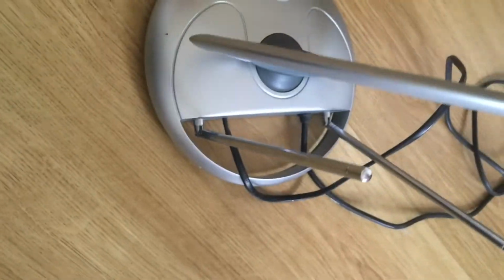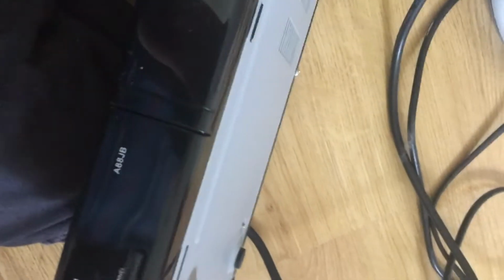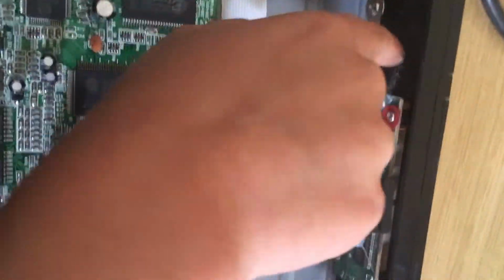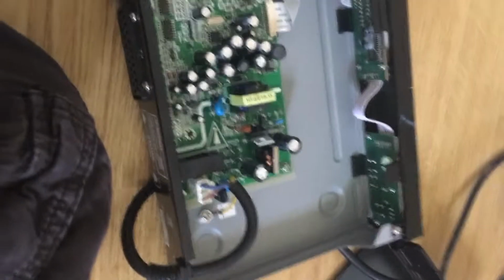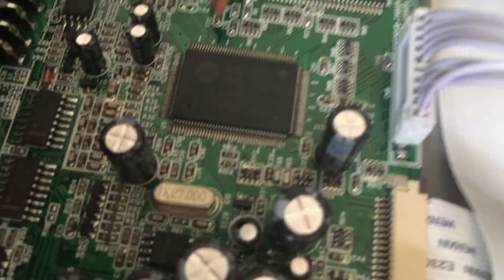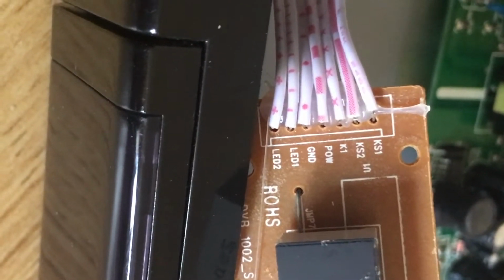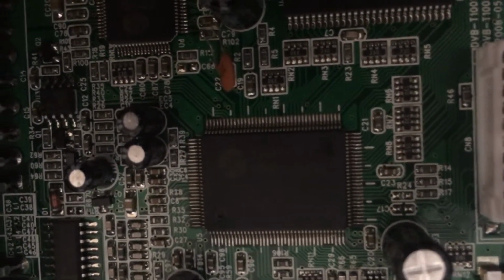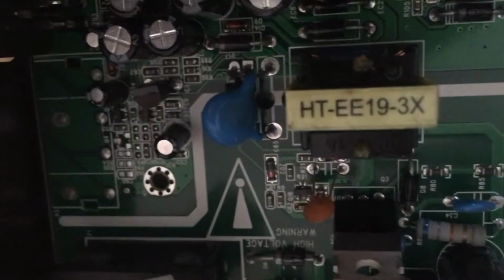Advanced TV Receiver Teardown